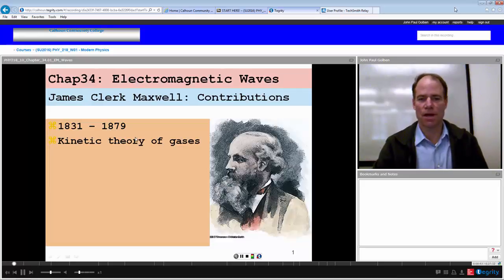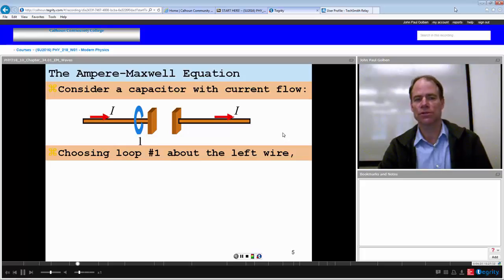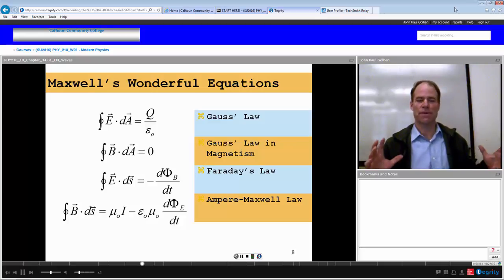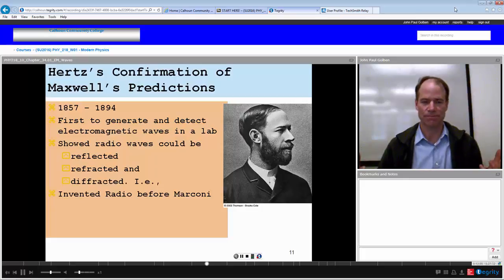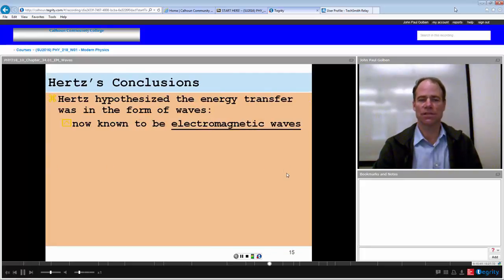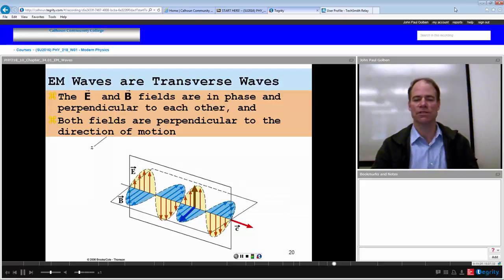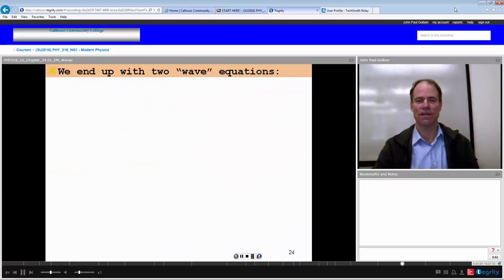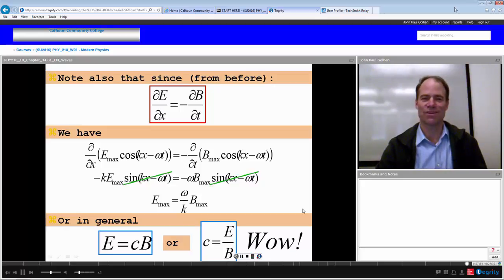PHY218 10 34.01 EM Waves Golben